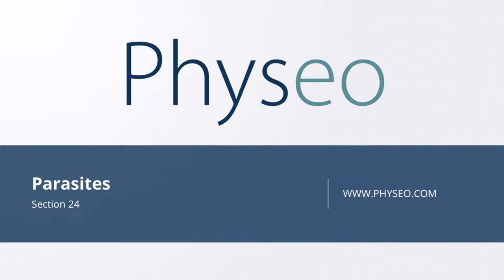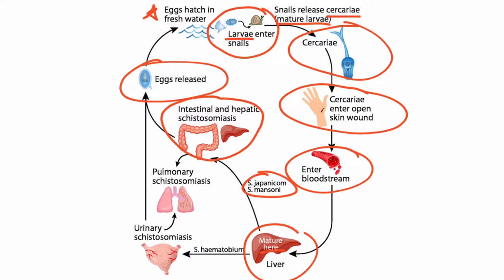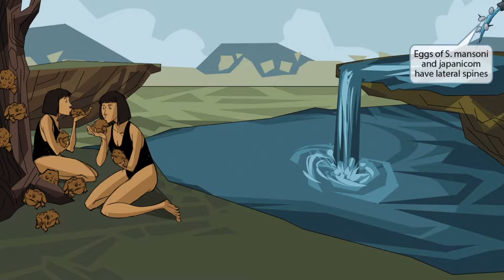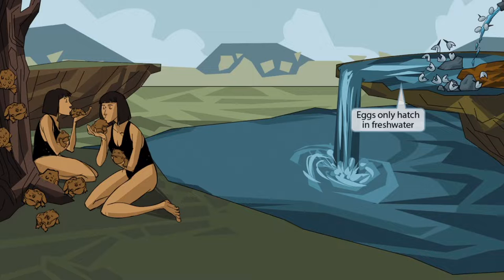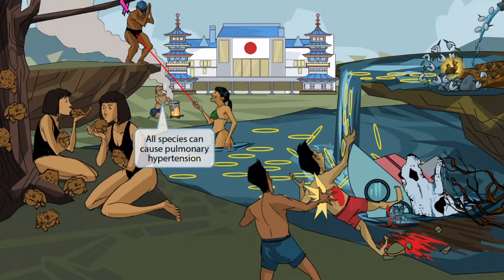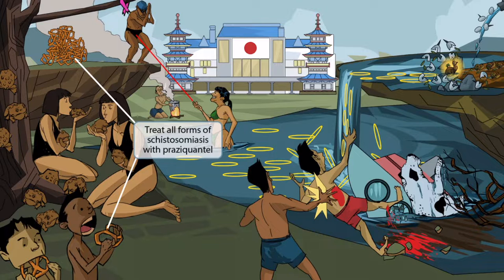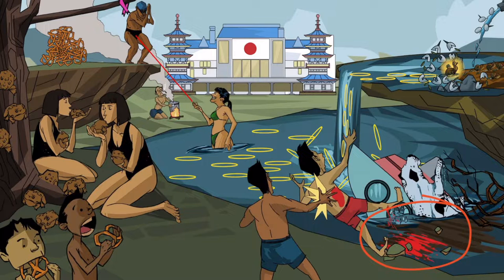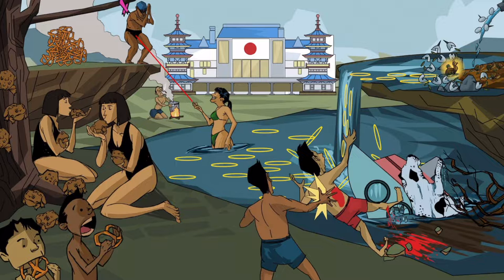Schistosoma for the USMLE Step 1